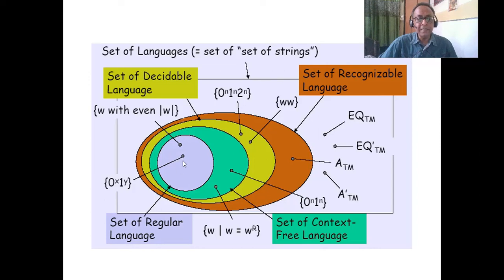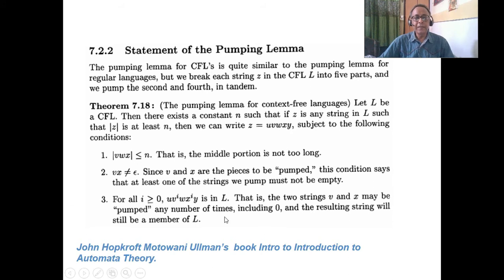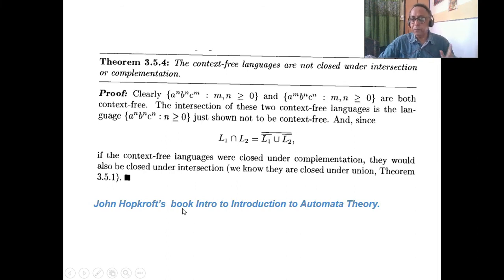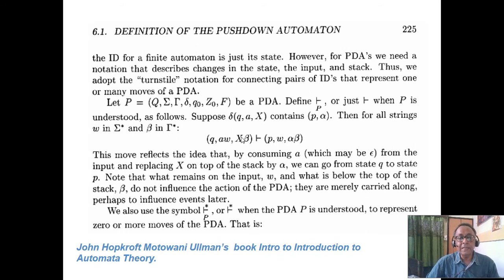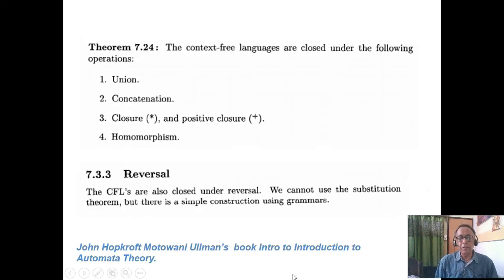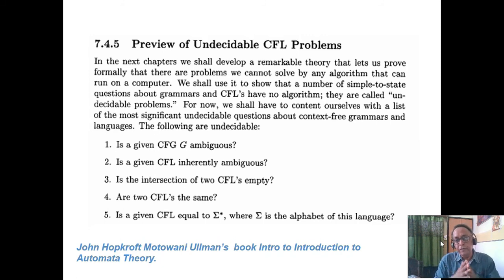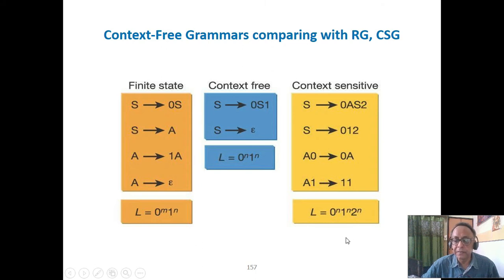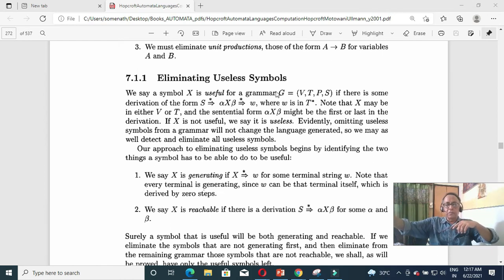L38 online 22-June-2021 CFG closure properties PDA Hopkroft-Ullman M.Sipser. Plz see description.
L38 online 22-June-2021 CFG closure properties  PDA  Hopkroft-Ullman  M.Sipser